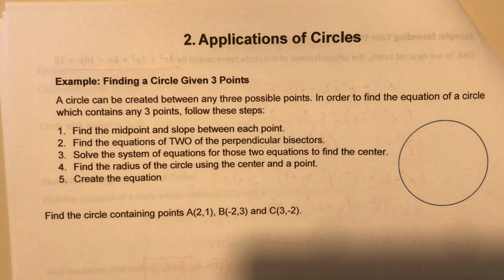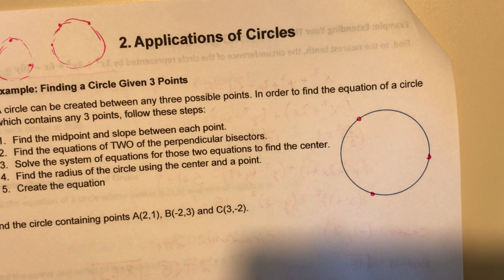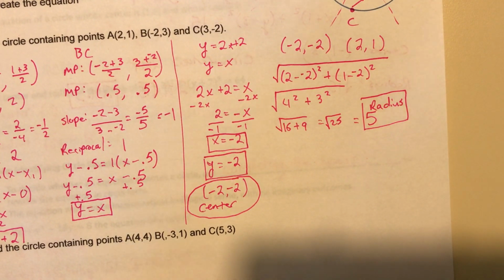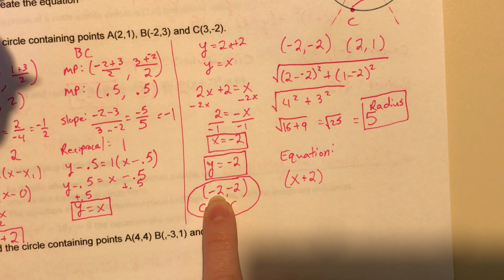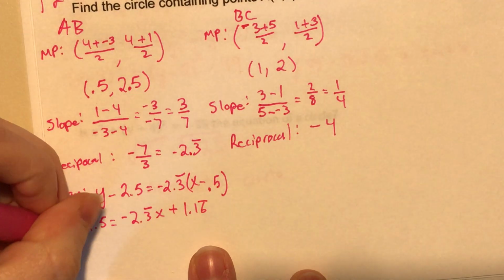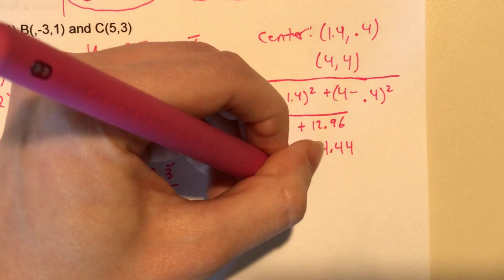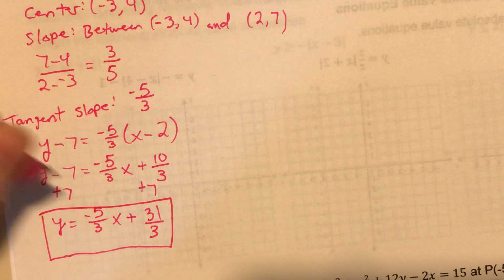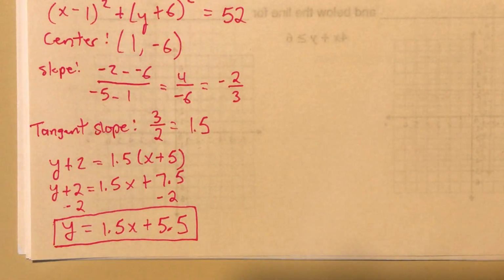Circles and Systems 2: Applications of Circles